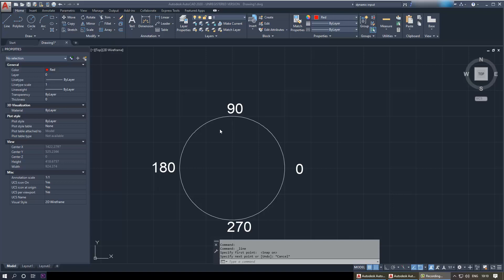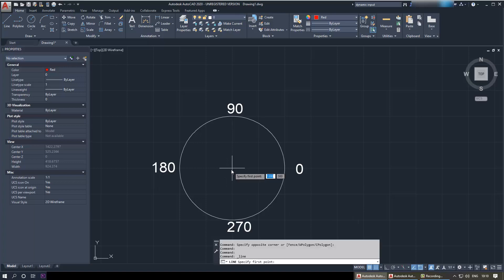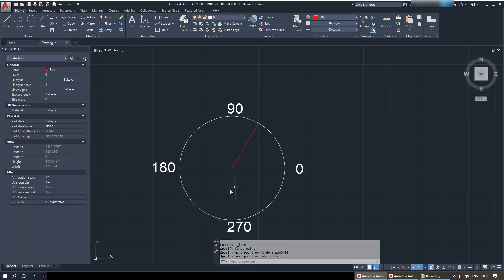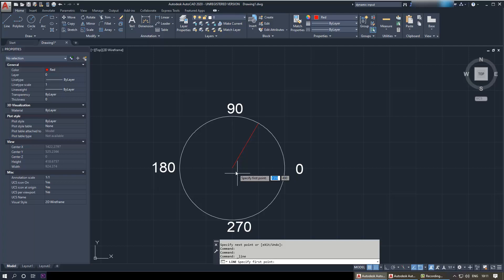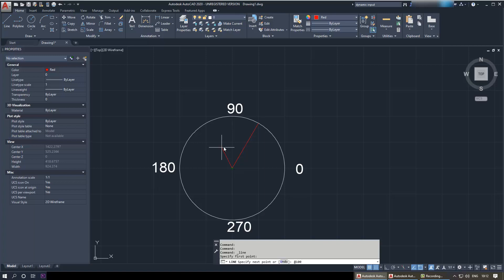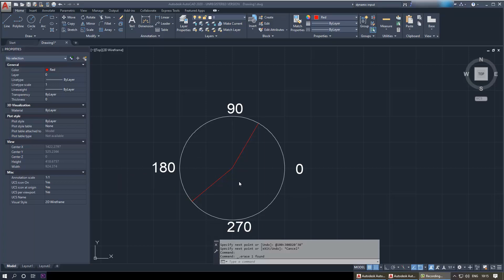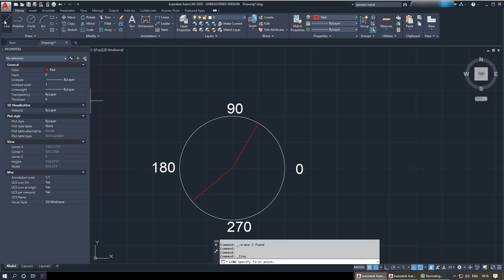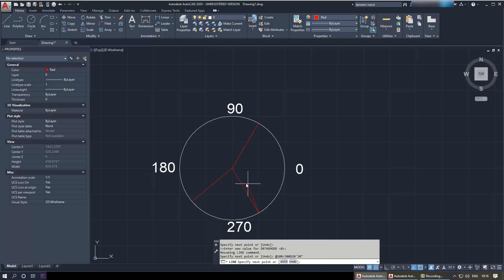How to draw Line & Angle in Degree, Minutes & Seconds in AutoCAD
AutoCAD is great for creating 2D drawings. In this video, I'll show you how to draw lines at an angle in two different ways. Also, I'll show how to apply degree, minutes and seconds to the specified angle.